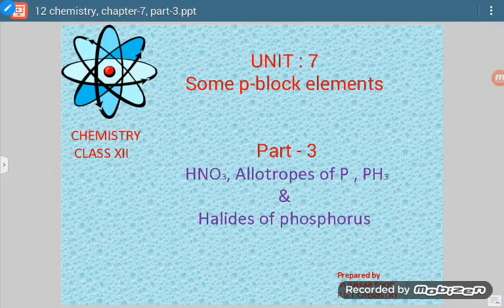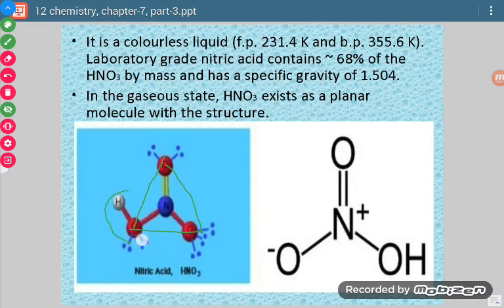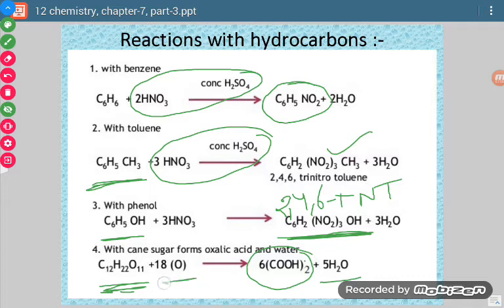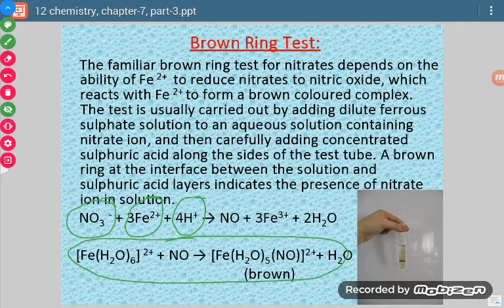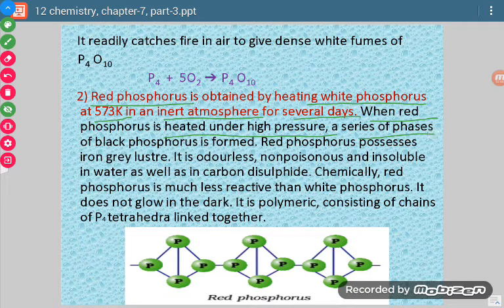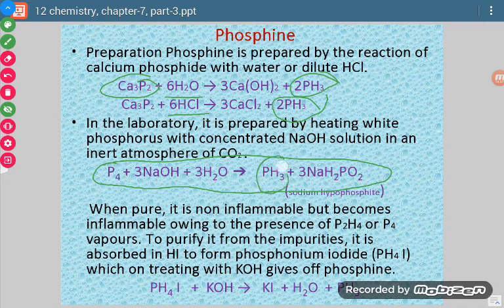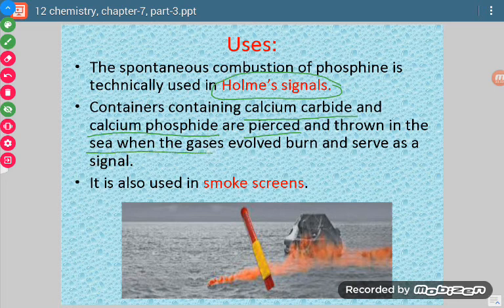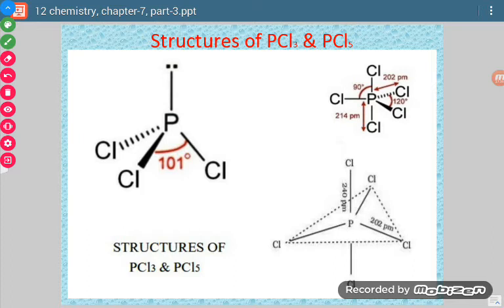12 chemistry, chapter-7, part-3 by pushkar sood, jnv raisen, m.p.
Nitric acid, allotropes of phosphorus, phosphine , preparation, properties and structures